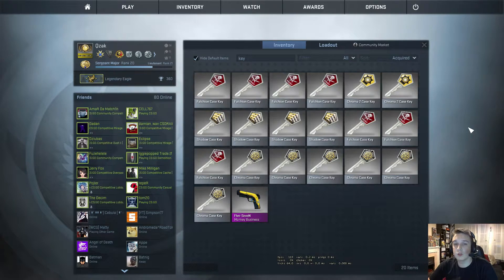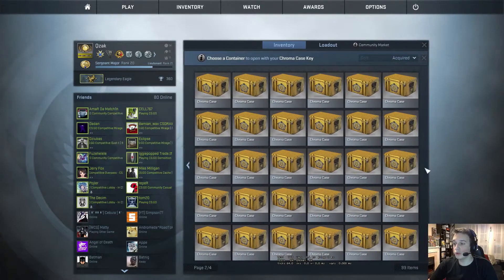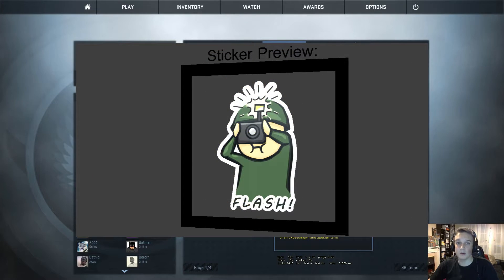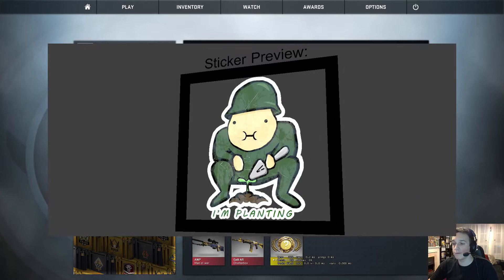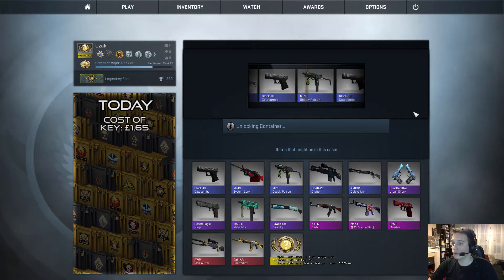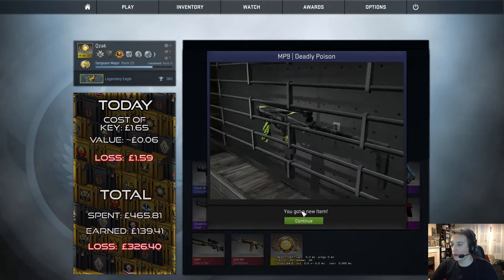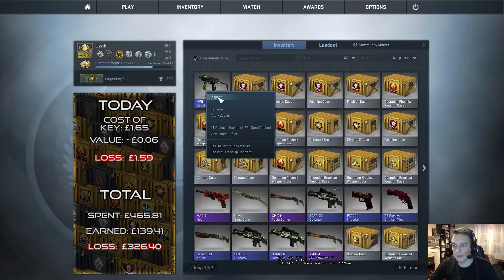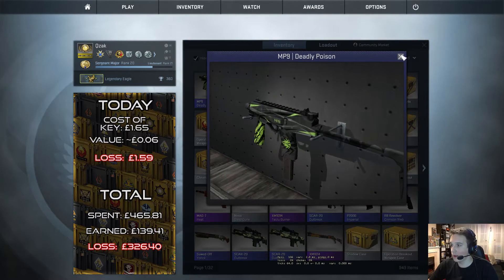DCO #198 | Chroma Case